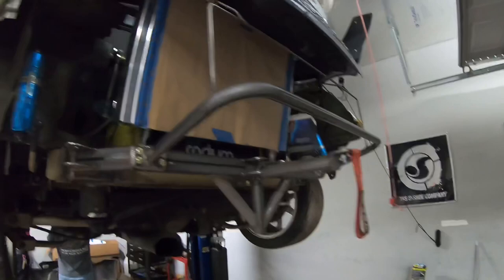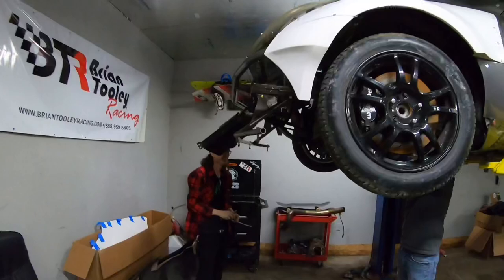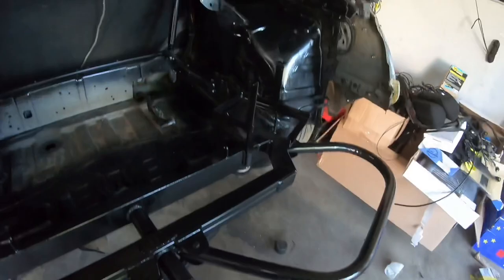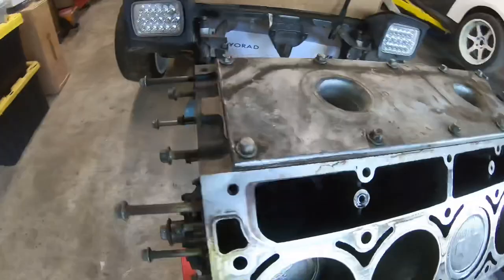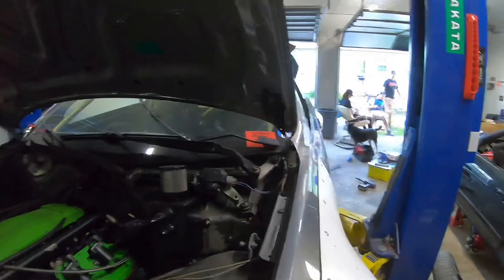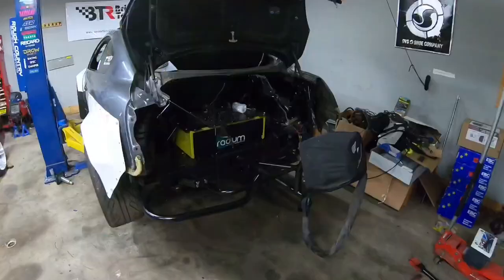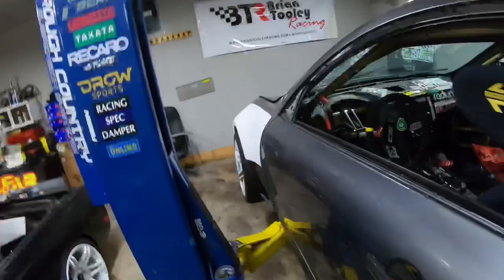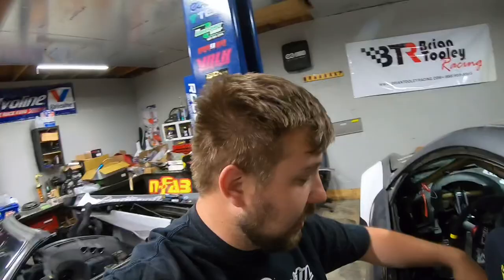Quarantine G37 prep for PRO 2!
Prepping he G37 during these crazy times.